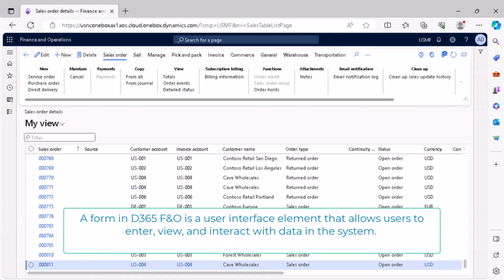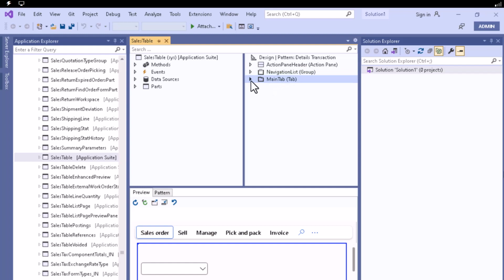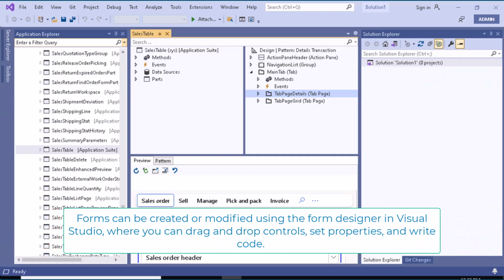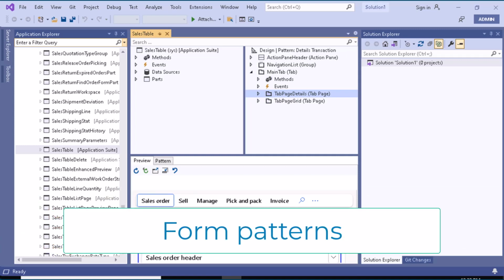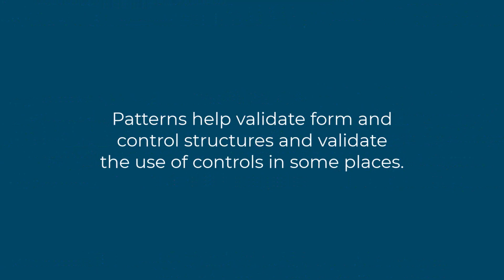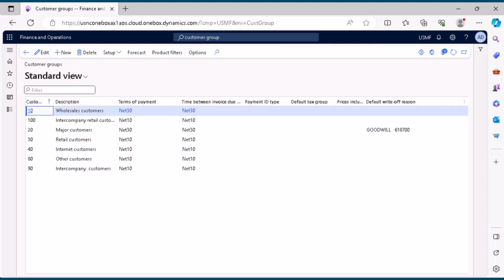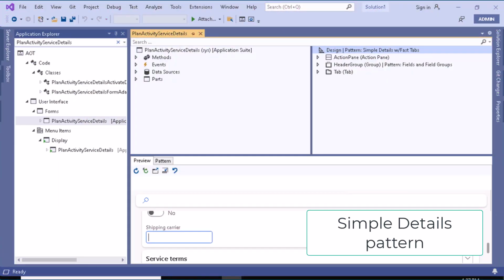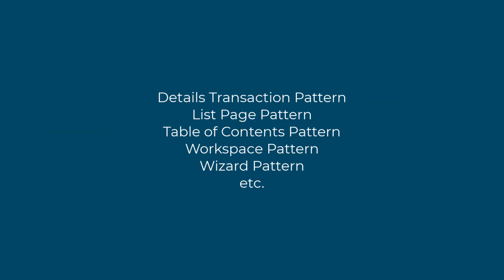Form Introduction in D365 F&O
Embark on your journey into Dynamics 365 Finance and Operations (D365 FO) with this insightful technical tutorial on Form Introduction. Explore the fundamentals of creating and navigating forms within D365 FO, understanding their significance in application development. This tutorial provides a comprehensive overview for beginners and those looking to enhance their skills in D365 FO development.